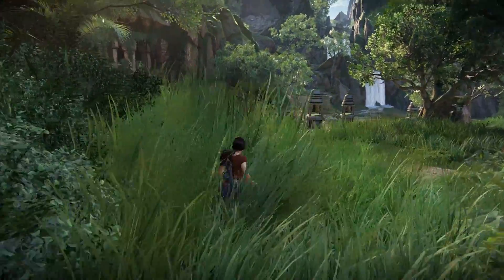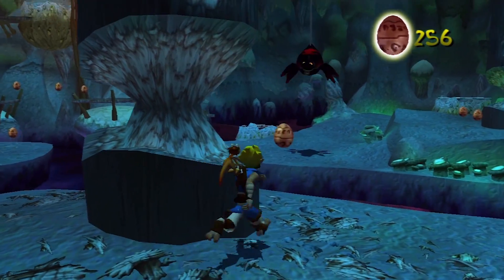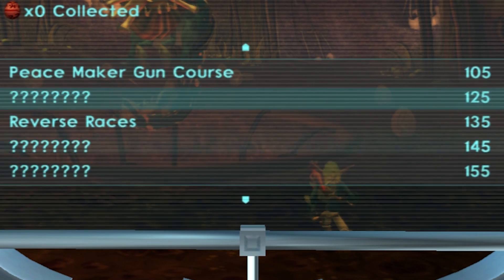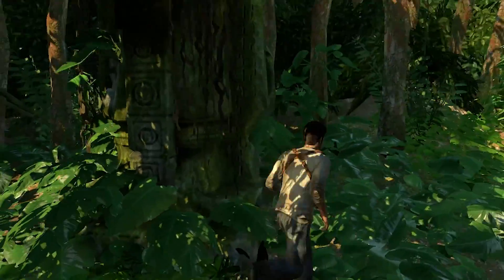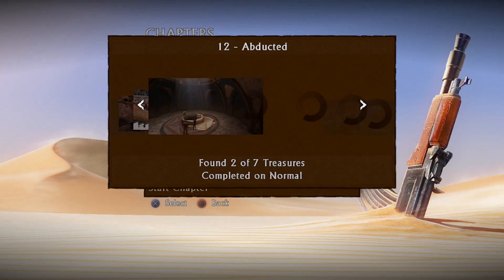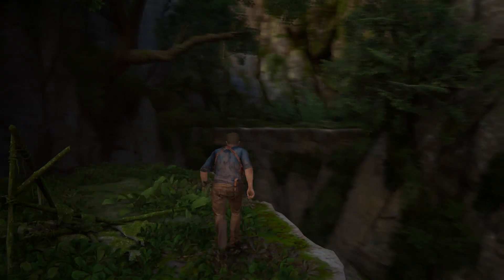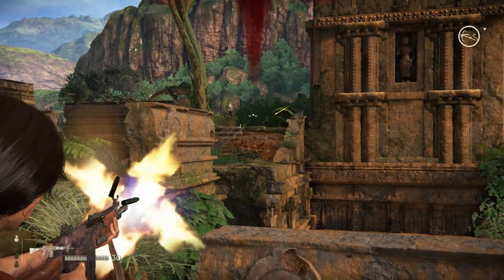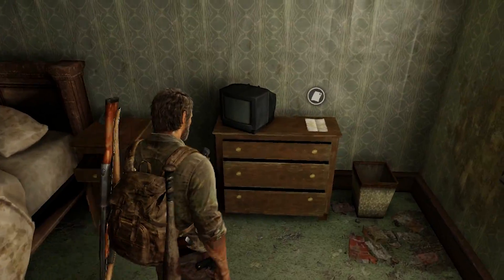Naughty Dog and Nonlinearity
A look at the history of Naughty Dog's Action Adventure games and their different approaches to non-linear gameplay.

Thanks to The Sphere Hunter for some of the Uncharted 4 footage in this video.